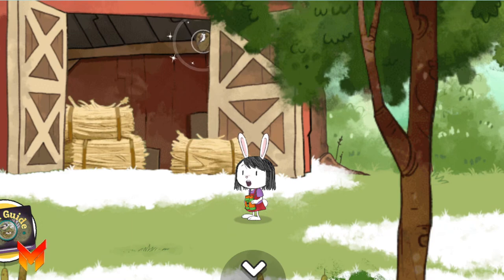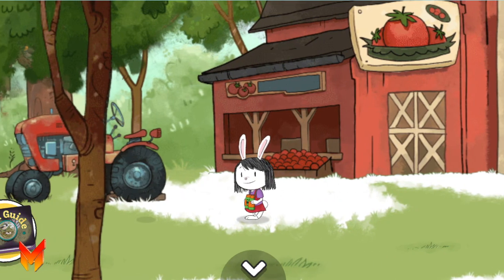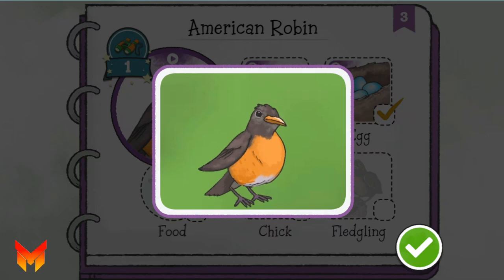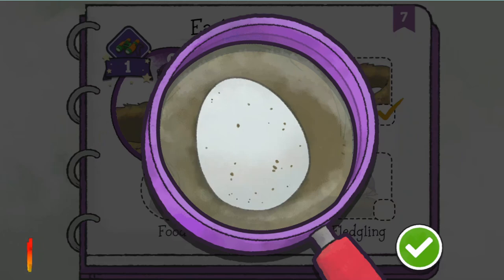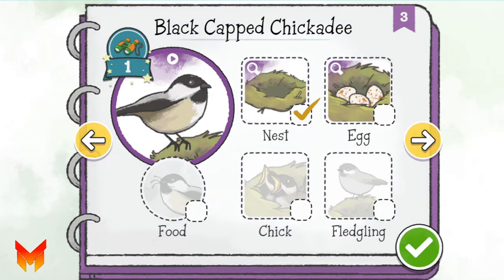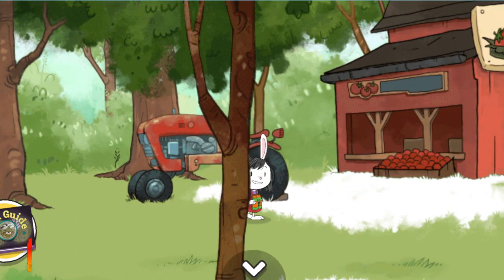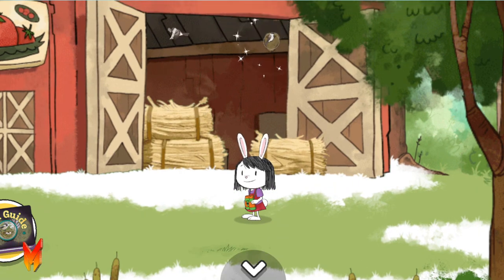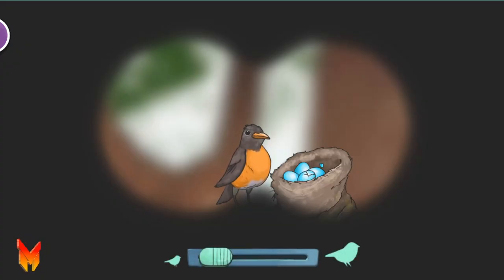Elinor's Wonder Why Games and Stories Episodes 1